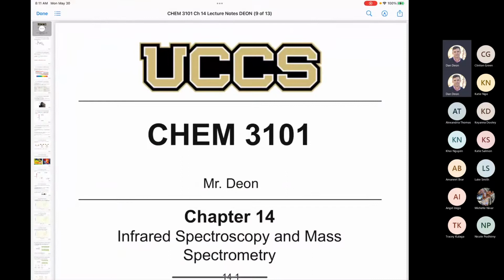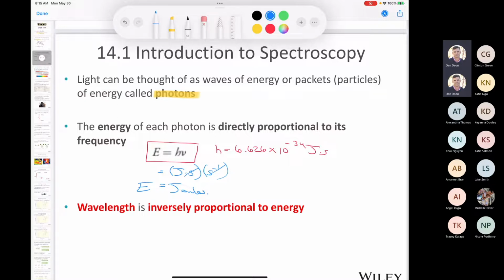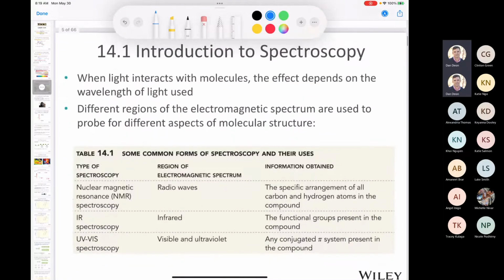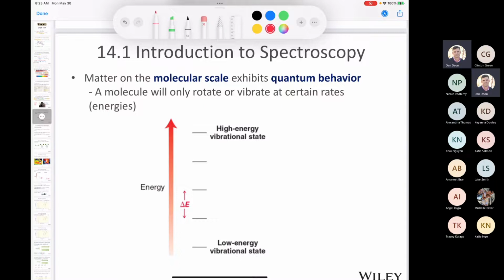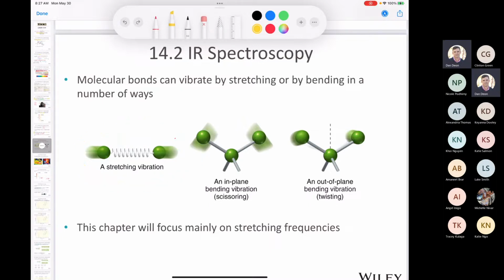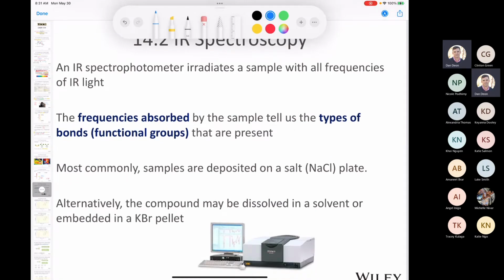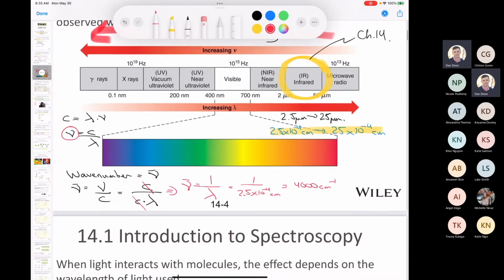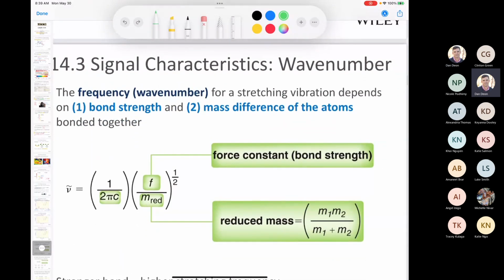CHEM 3101 Lecture May 30, 2022 PART 1